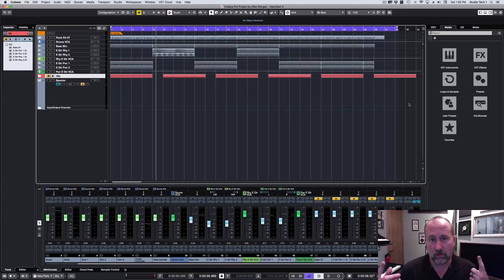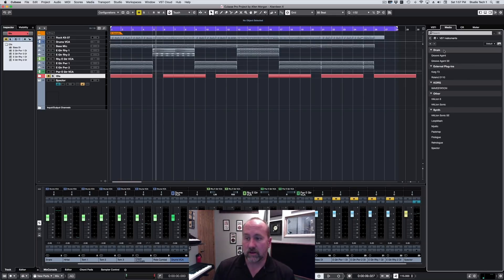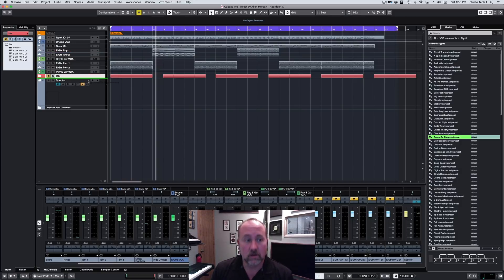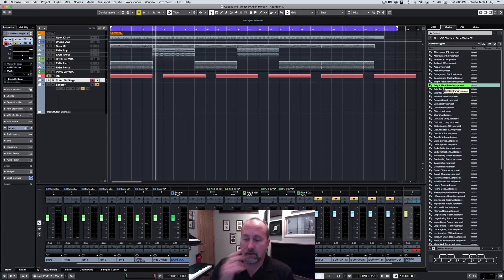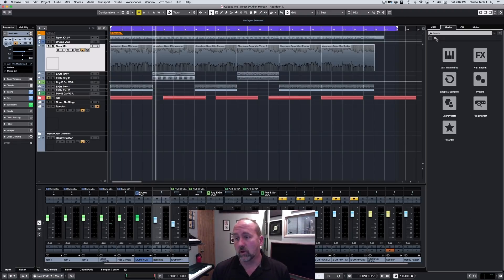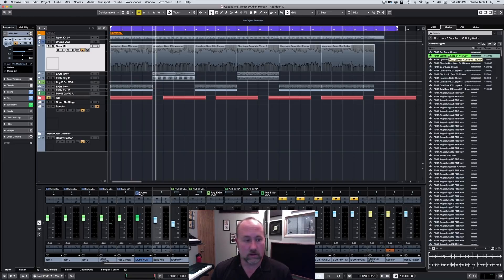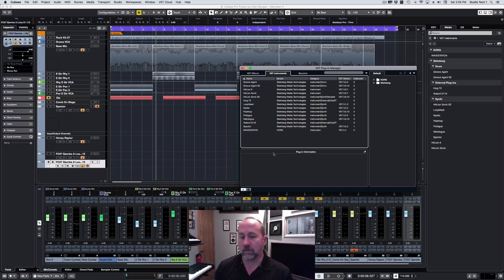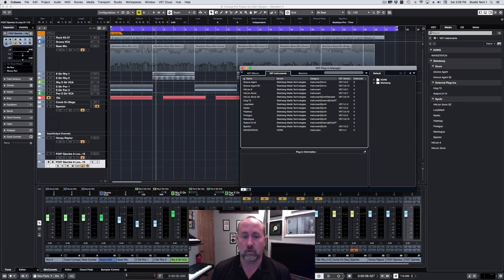SWA Complete Cubase Pro 10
Sample Chapter from our SWA Complete Cubase Pro 10 video tutorial.  For more information please visit: